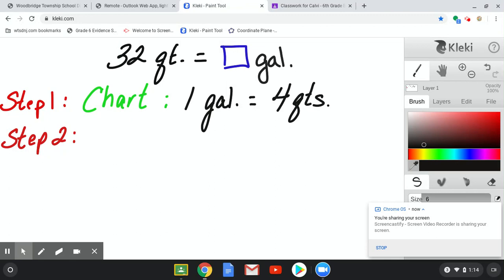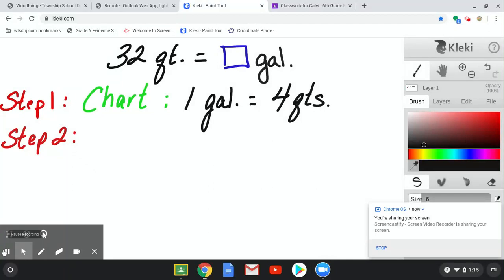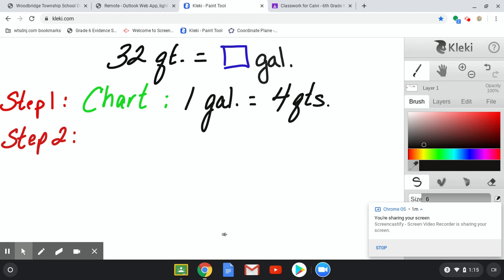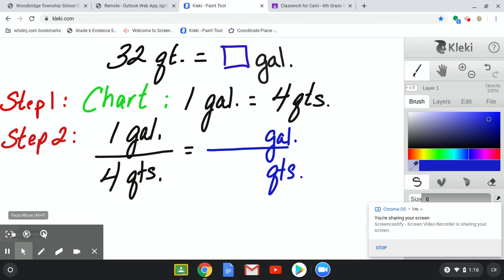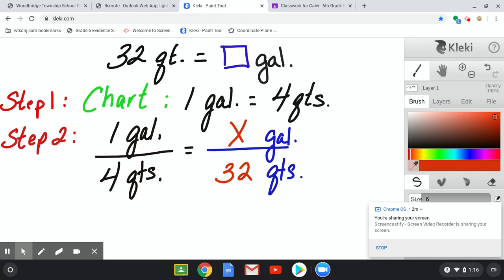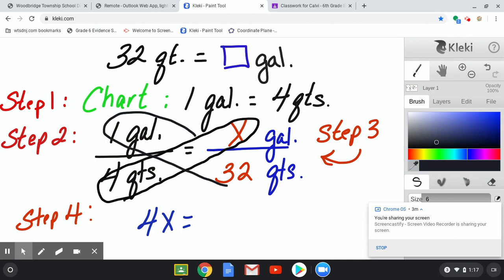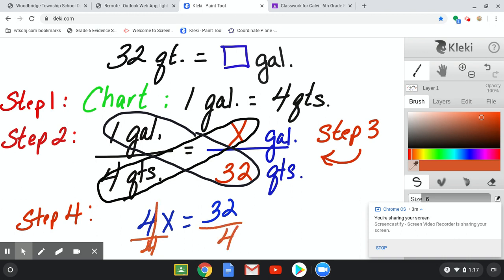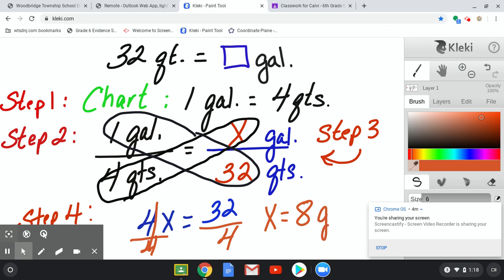Converting Customary Units Example 2